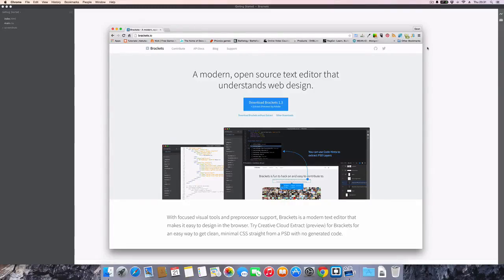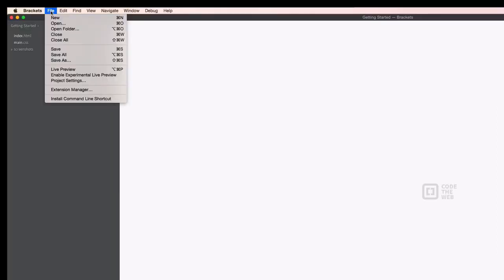HTML5 AND CSS3 CREATE A WEBSITE IN HTML CSS AND PHP TUTORIAL 02 Brackets